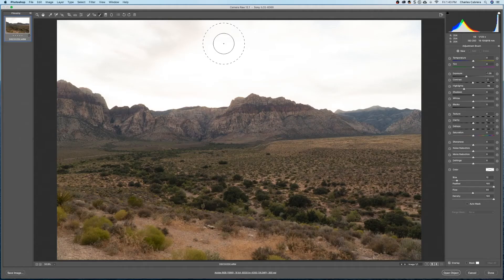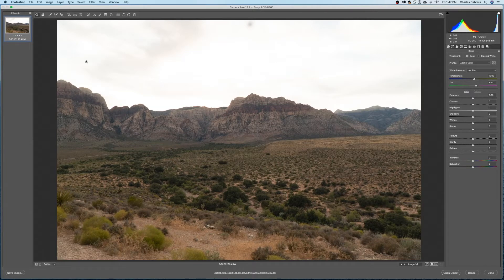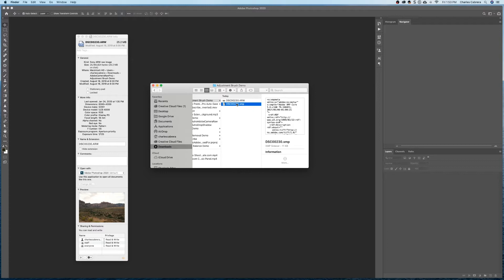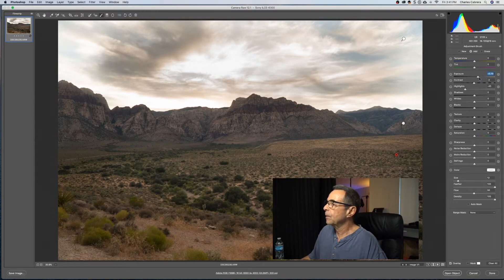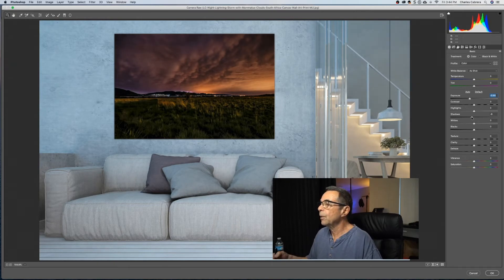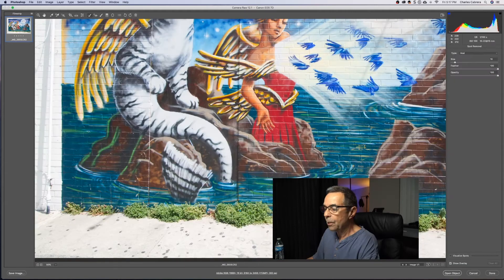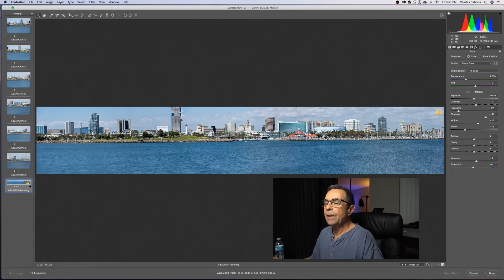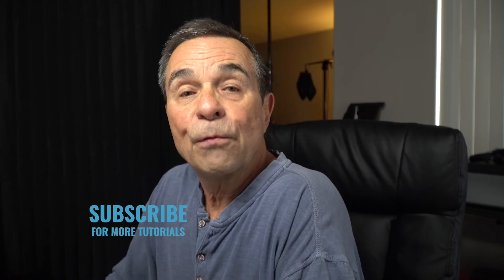What Is Adobe Camera Raw Used For? - And How to Use It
Use Adobe Camera Raw to edit raw files in a nondestructive way.